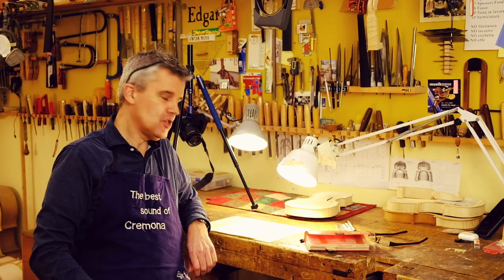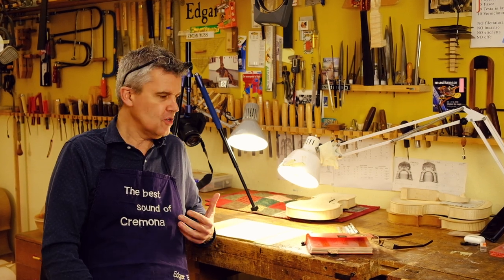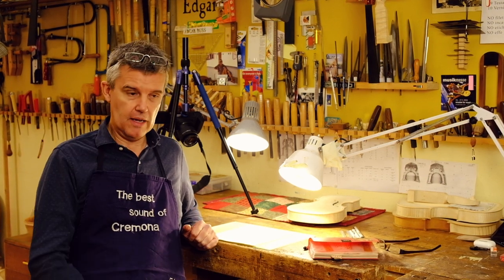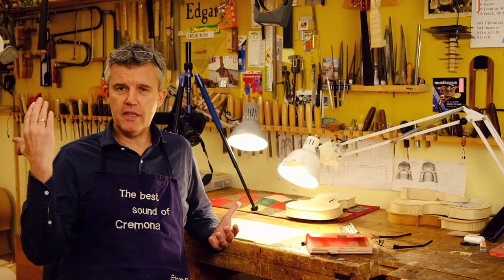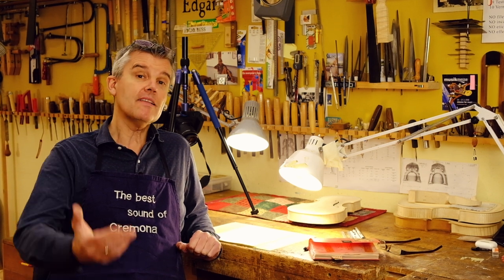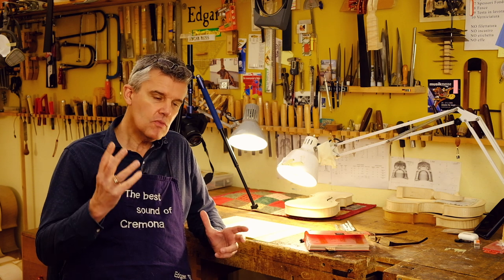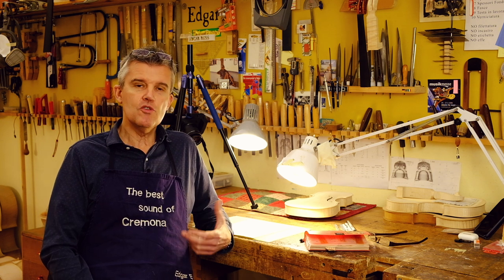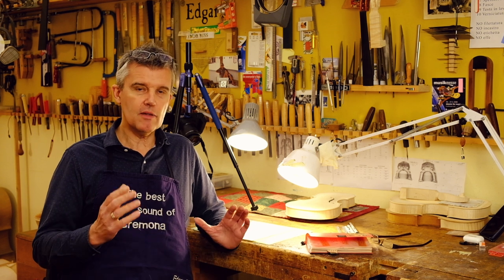HOW I make my LABELS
Today let's talk about LABELS, there are several ways to create your own labels: some violin makers prefer to draw them by hand, others prefer to draw them on computer and then print them.
The way I personally prefer is to write them by hand and then draw a sort of decorated frame.
Inside these labels I like to write my name "Edgar E. Russ", the date the violin was built and where it was built, sometimes I like to leave an inscription for the customer.

Edgar